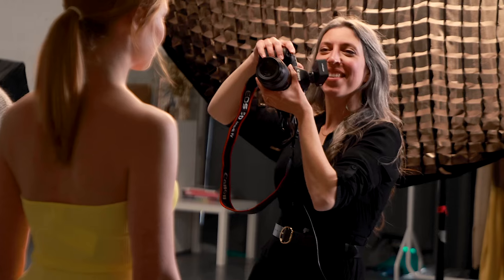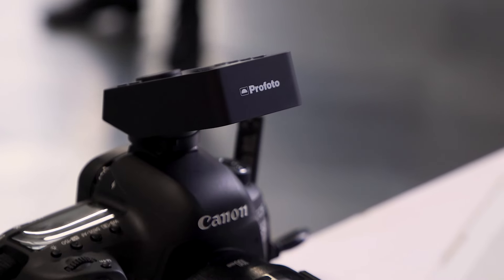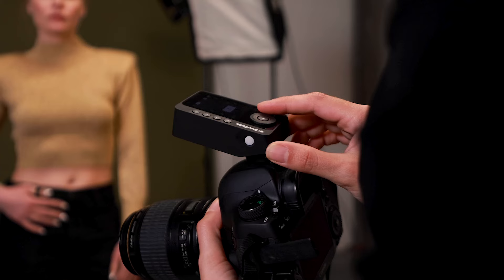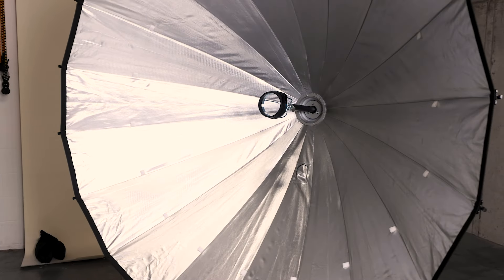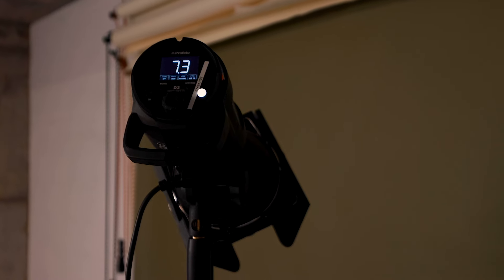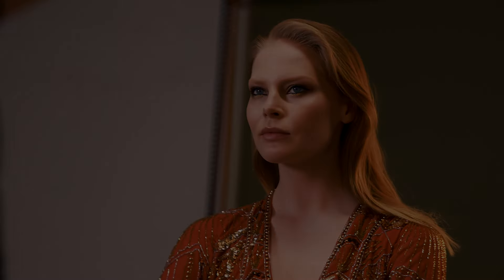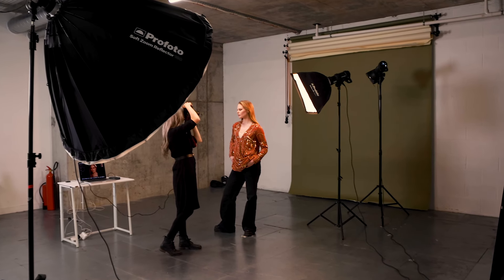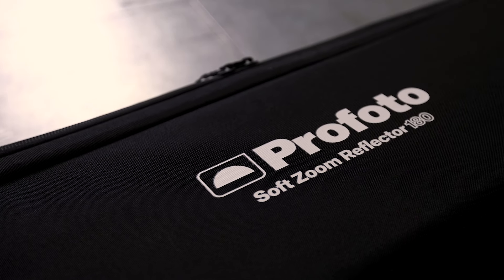Profoto Soft Zoom Reflector - Introduced by Rossella Vanon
Welcome to Profoto’s showcase of the incredible Profoto Soft Zoom Reflector! In this video, introduced by the talented photographer Rosella Vanon who will explore how this versatile tool revolutionises studio lighting.

The Soft Zoom Reflector is a game-changer, effortlessly creating both hard and soft light with its wide spread. Photographers can now swiftly transition between lighting styles without changing modifiers or adding fill lights.

To demonstrate its capabilities, we're featuring stunning work by Profoto ambassador Rossella Vanon. Her "Golden Sun" shoot perfectly illustrates the reflector's versatility.

Rossella aimed to capture a high-end beauty version of outdoor lighting. She achieved two distinct looks:
1. Hard light mimicking harsh daylight
2. Soft frontal light with strong backlighting, simulating sunset

The Soft Zoom Reflector 180 made this possible in one seamless session. By simply adjusting the focusing rod, Rossella switched between hard and soft light without moving the setup or changing modifiers.

Moreover, the reflector's wide spread allowed Rossella to perfectly illuminate her subject's face and upper body without additional fill lights or handheld reflectors – a common necessity with other modifiers.

As you watch this video, notice how the Soft Zoom Reflector creates stunning, professional results with minimal equipment and effort. It's truly a one-tool solution for diverse lighting needs.

We hope this demonstration inspires you to explore the creative possibilities of the Profoto Soft Zoom Reflector in your own work.

Photography and Retouching: Rossella Vanon @rossellavanon
Model: Sofie Theobald @sofietheobald @ The Hive
Makeup and Hair: Tamara Tott @tamaratott
BTS Photography: Paul Smorthit @psotography
Video: Chris Harvey @chrisharveyvisuals
Photography Assistance: Emily-Grace Morgan @emilygrace_morgan